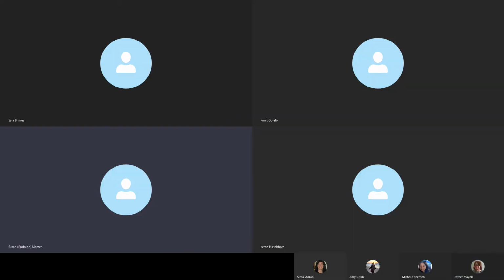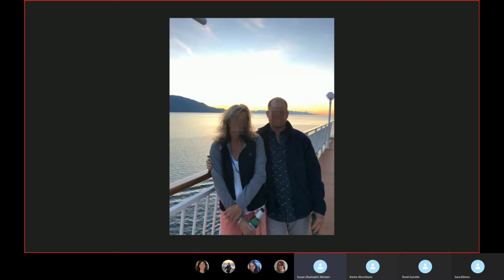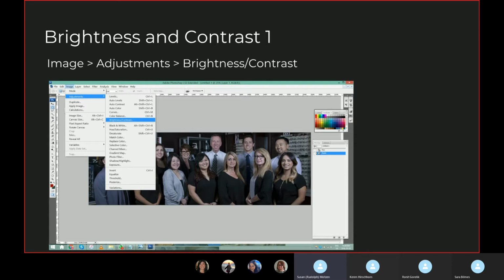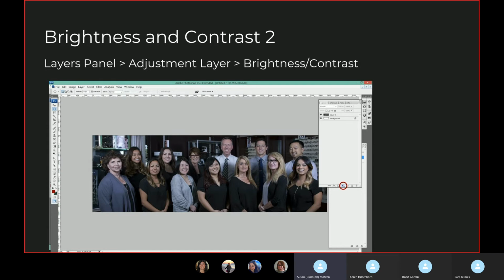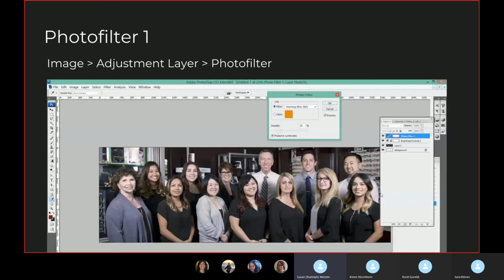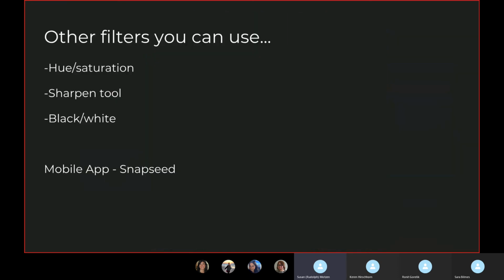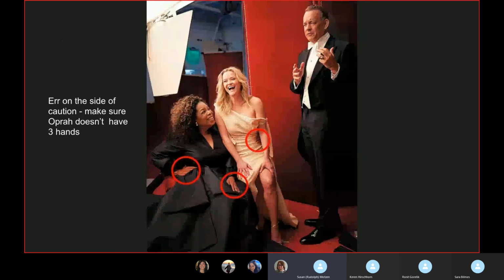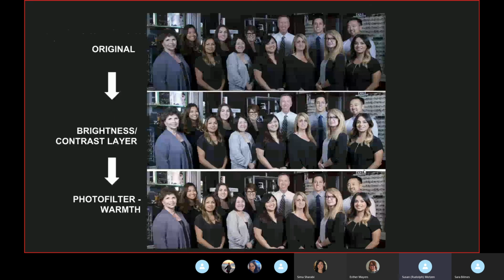How to retouch images in Photoshop